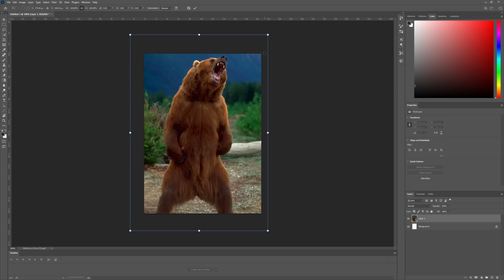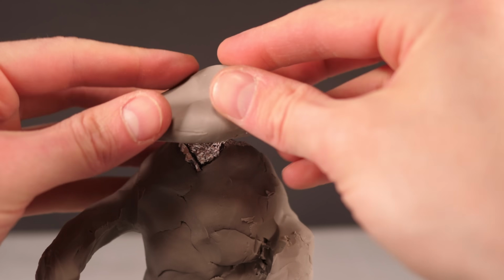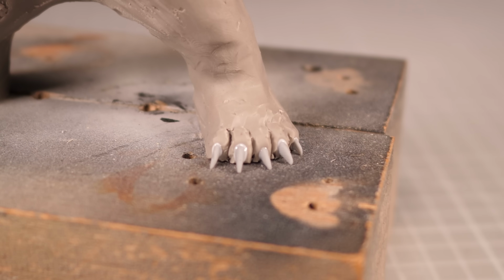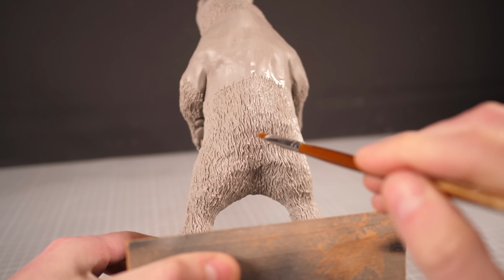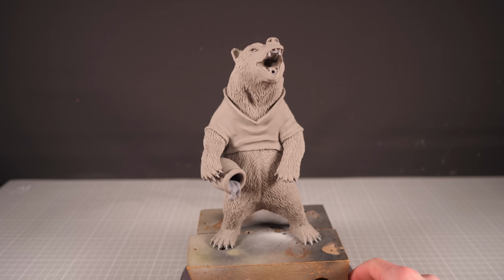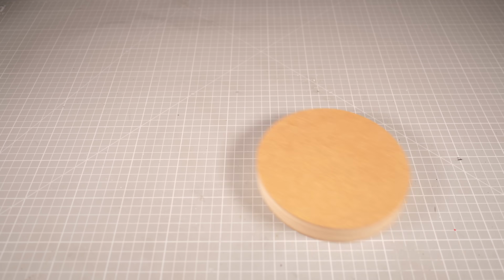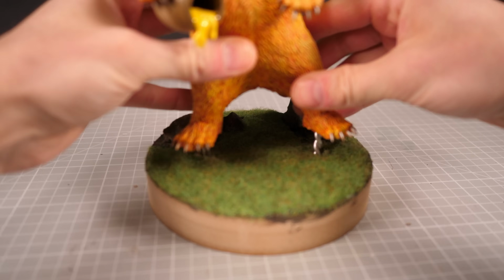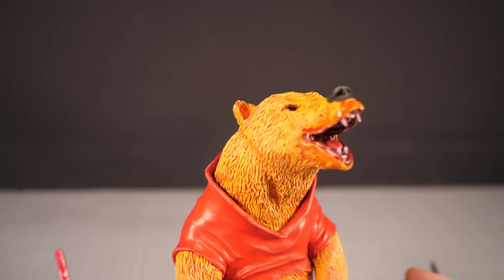I made the most Cursed Winnie the Pooh Sculpture Ever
April Fool's day! There's no joke here, it just happens to be April Fool's day... Anyways, here's a horrifying gritty reimagining of Winnie the Pooh. I dunno.

Usually Used Materials:
Ice Cube Tray:

Chapters
00:00 - Childhood Ruined
01:05 - Fat guy in a fur coat
02:43 - 2nd Amendment
03:30 - He's getting fur-ious
04:18 - The birth of a Chad
5:19 - Polar Bear Primer
06:29 - The floor is made of floor
07:53 - Stop here for Happy
08:06 - Click here for Sad
09:13 - Glamour Shots